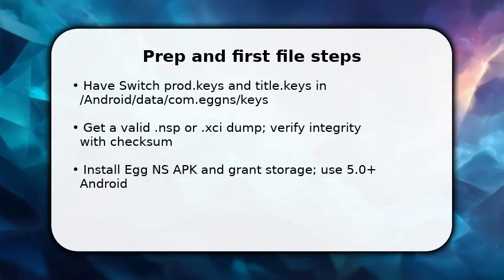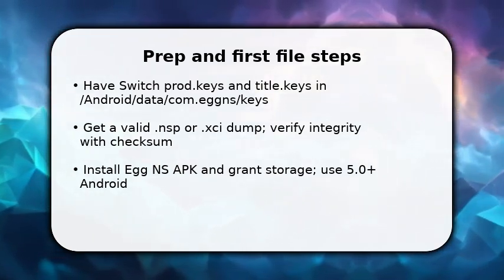How to Add Game on Egg Ns (easy Method)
How to Add Game on Egg Ns (easy Method) | 🔒 Surfshark VPN Deal — Stay private and secure. $1.99/mo + 3 Months Free ▸

Discover the simple steps to add games onto your Egg NS, a popular egg-shaped gaming device. This video tutorial guides you through selecting compatible apps and installing them directly on your hardware for an enhanced gameplay experience.

Egg NS, add games, installation guide, compatible applications, enhanced playtime, gaming with Egg NS, step-by-step tutorial, game selection, device setup, fun for kids, interactive gaming